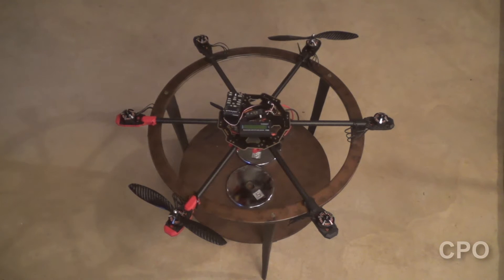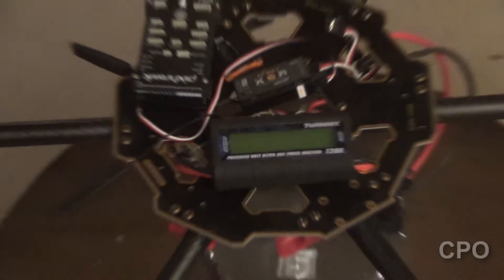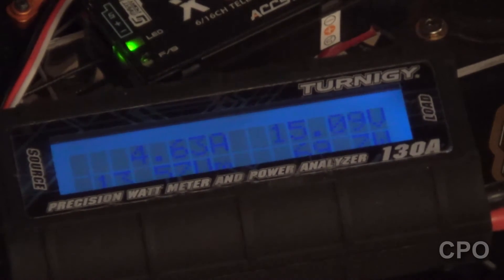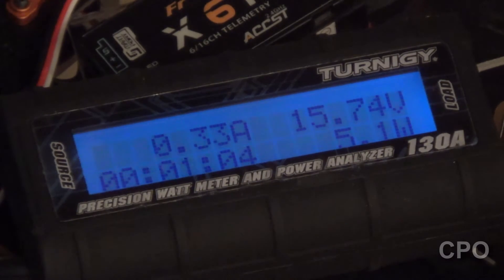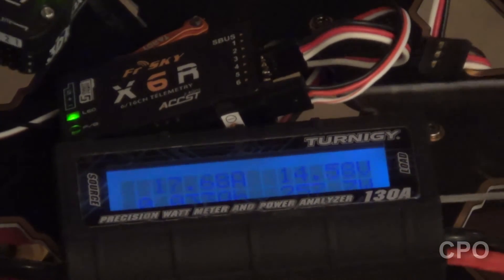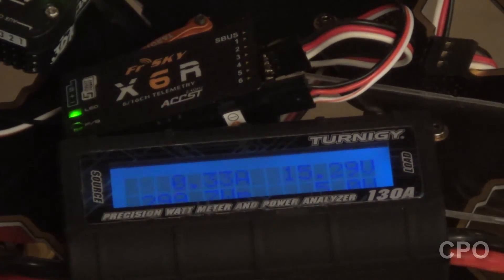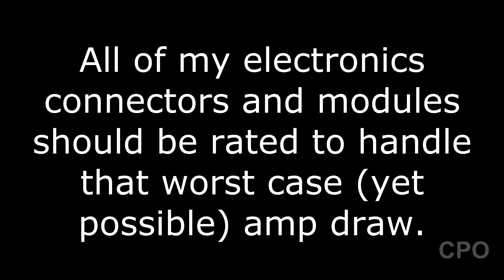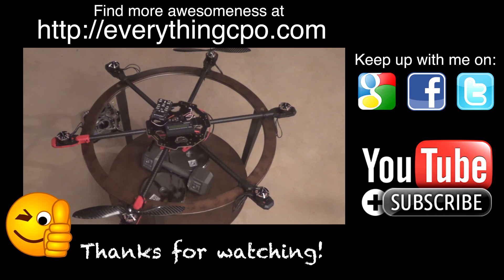Tarot 680 Pro Hexacopter : Testing Maximum Amp Pull from Motors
Short video, primarily for my own information, but I thought it might be helpful for others to see as well. I wanted to find out what the amp draw of my motor/prop combination is so that I can make sure that my connectors and equipment can handle the load.

It's easy to over-engineer based on these tests, but if you do, it doesn't hurt. It can be bad to under-engineer, however, if you don't take these things into consideration.

While my results leave me with a 17A constant at full throttle and a 20A burst, the reality is that my actual flight levels will be much lower. In fact, at half throttle, I was only pulling around 5A -- that's a 30A total draw at half throttle!.

Since I am at a point to decide what connectors to use (and what batteries to get) I will just make sure that they can handle the worst. No reason not to over-engineer it at this point in the build.